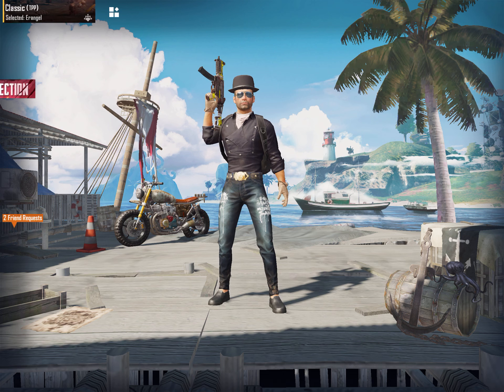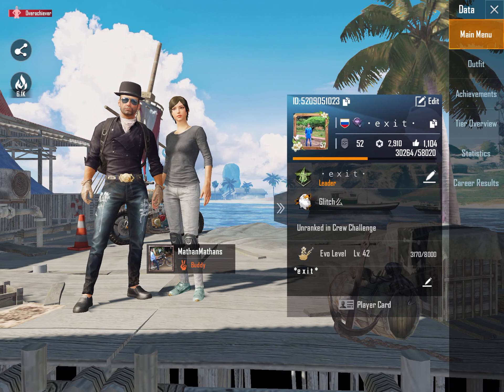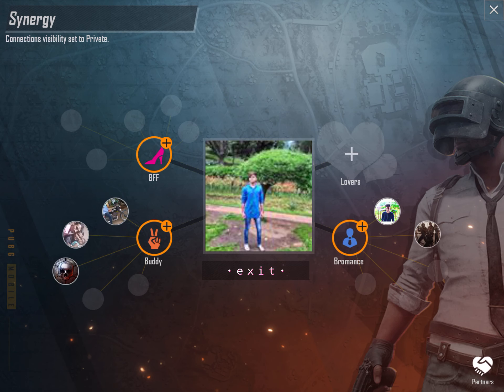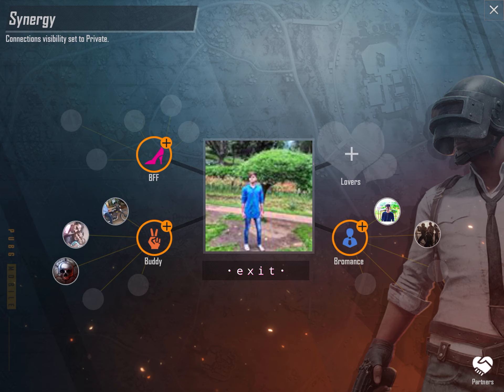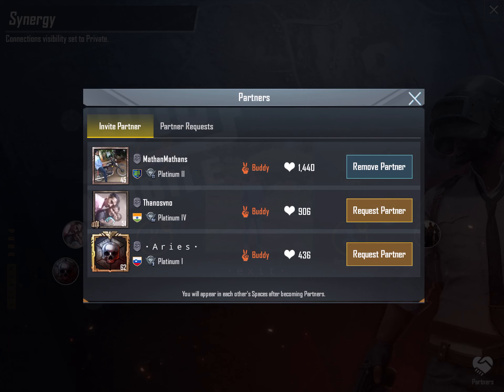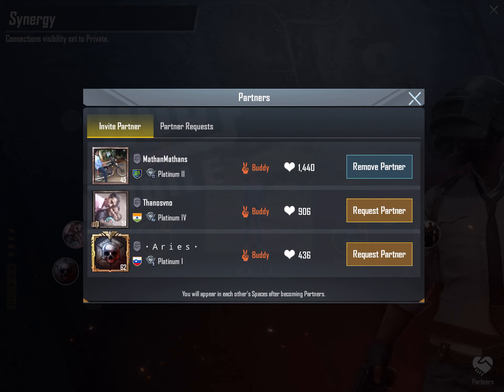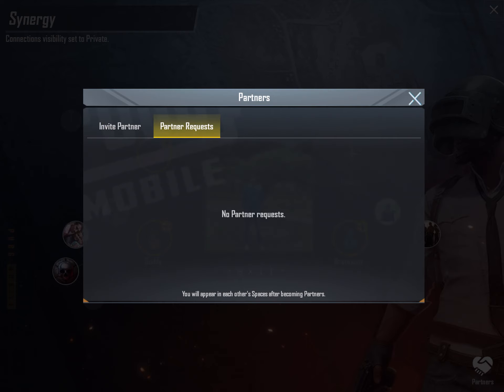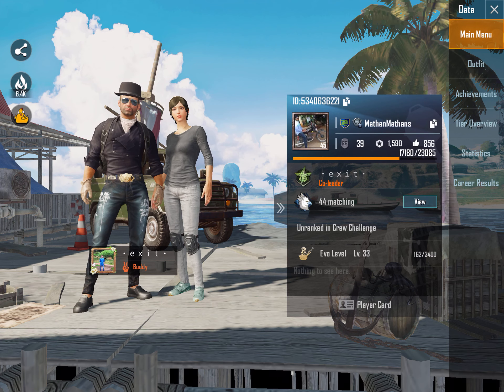HOW TO SET PARTNER ACCOUNT IN PUBG / FULLY EXPLAINED IN TAMIL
THIS HOW YOU CAN SET PARTNER ACCOUNT IN PUBG